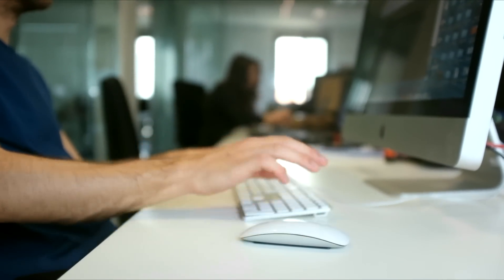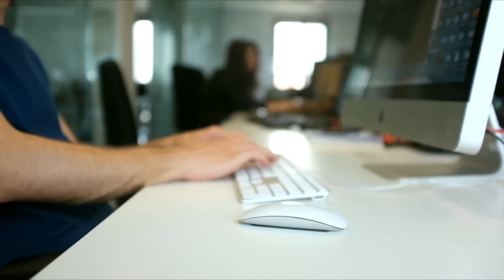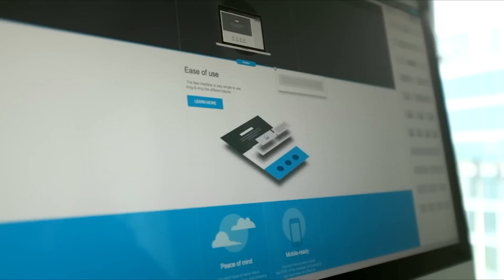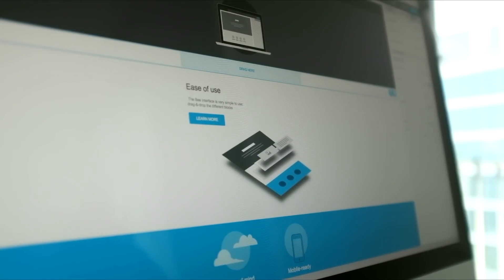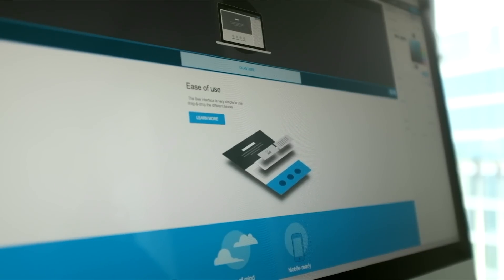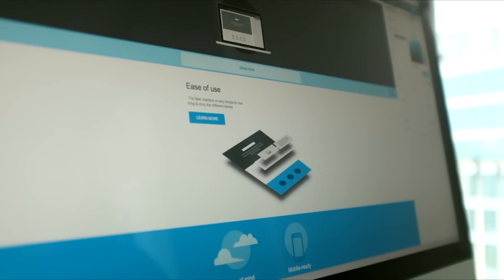Introducing BEEv2&BEE Plugin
MailUp is excited to launch version 2 of the free online email editor that allows you to design stunning, responsive emails in no time and without any HTML or CSS knowledge. BEE v2 provides email designers with more control on message layout and new tools to more granularly define the way individual blocks of content are displayed. In addition, it gives developers a plugin to easily embed the editor into their applications.